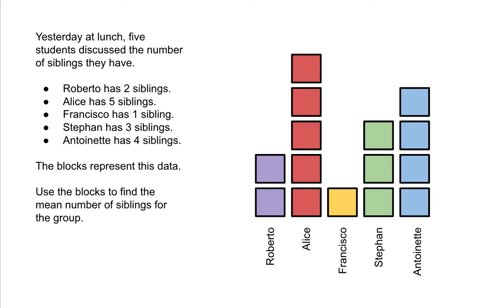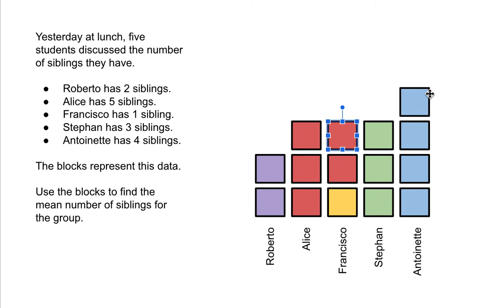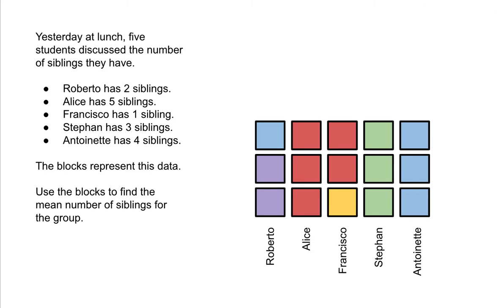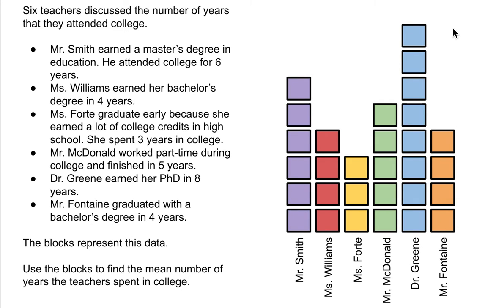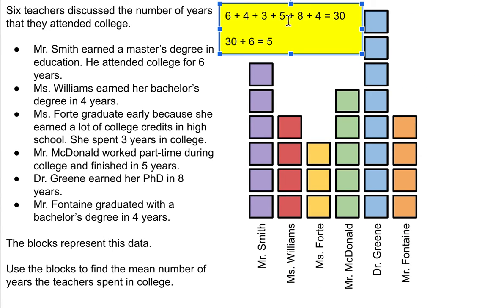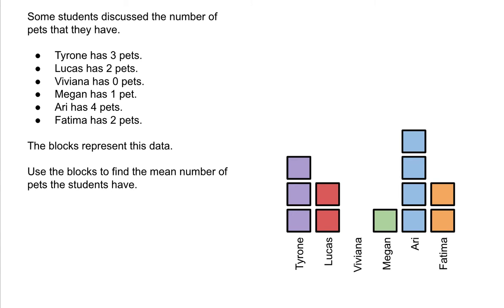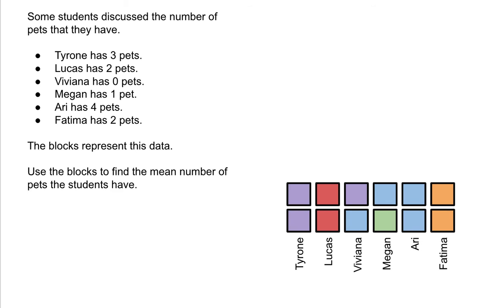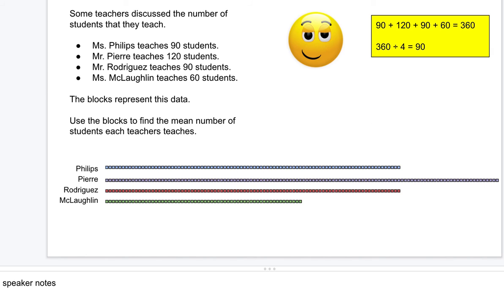Find the mean by leveling